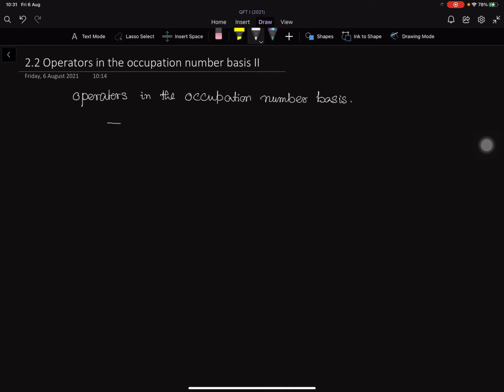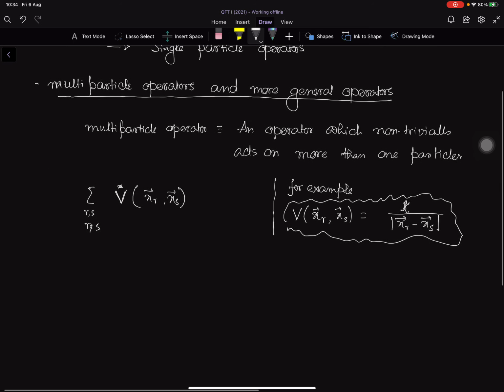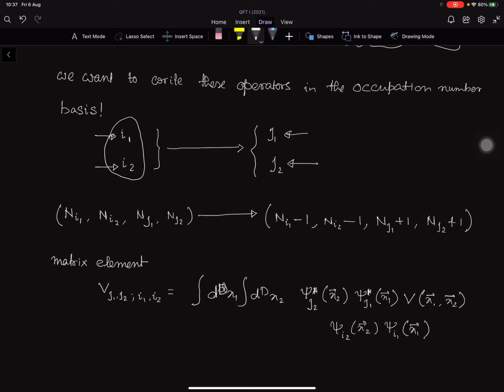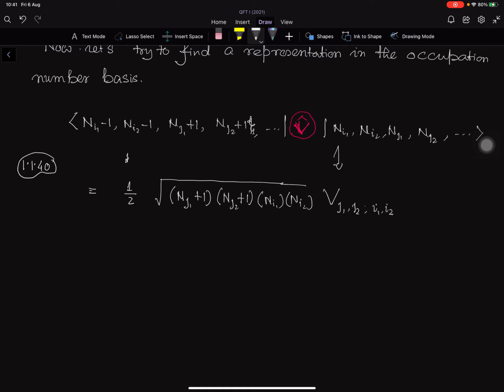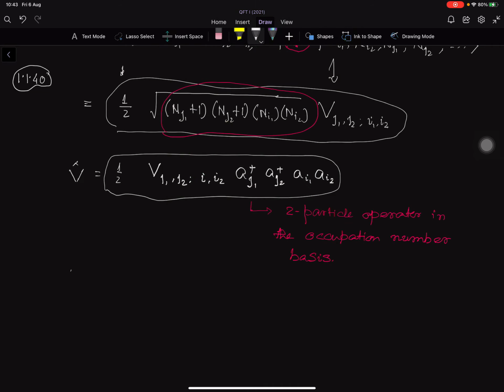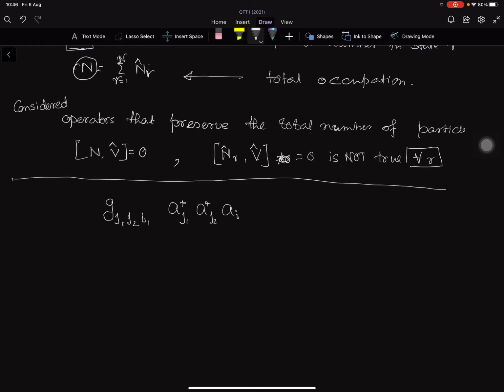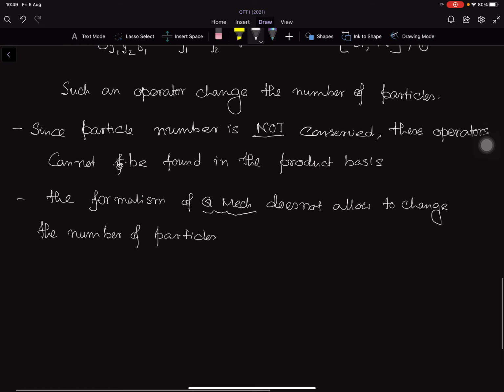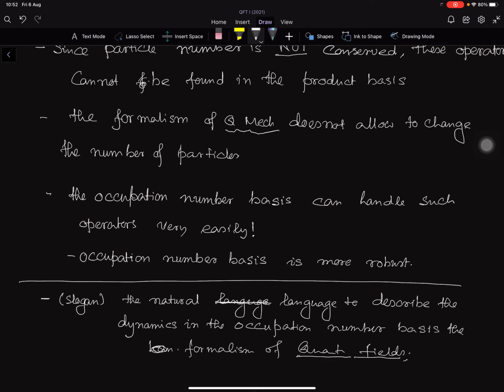2.2 Operators in the occupation number basis II